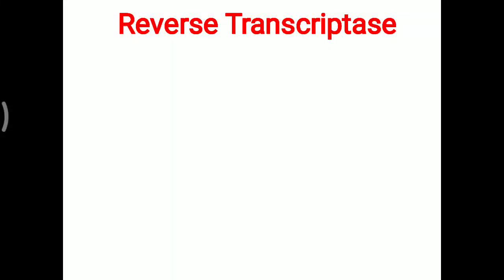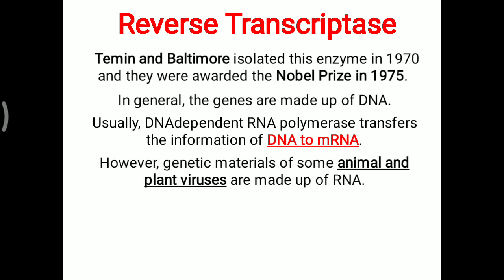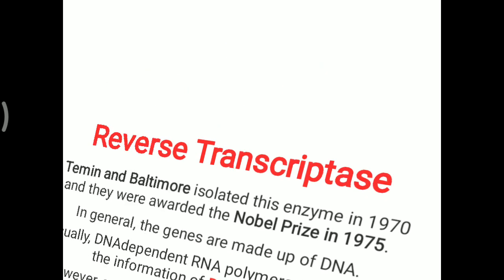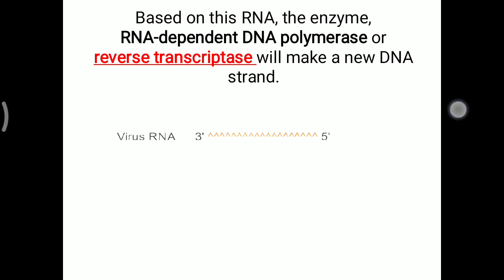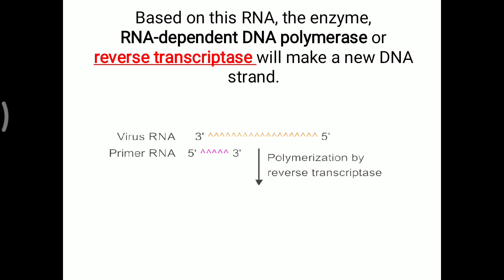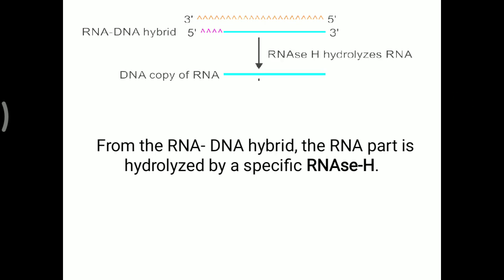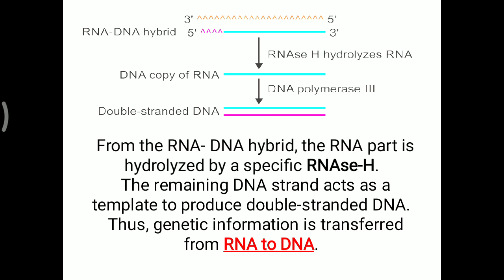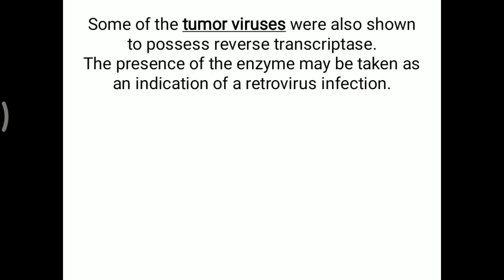Reverse transcriptase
In this video you will understand how RNA TO DNA FORMATION occurs with the help of reverse transcriptase enzyme.